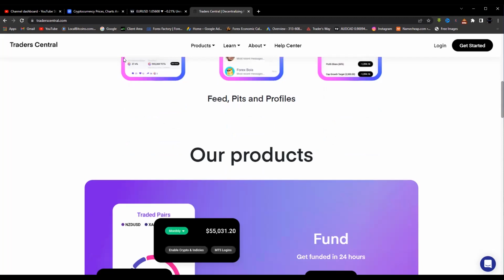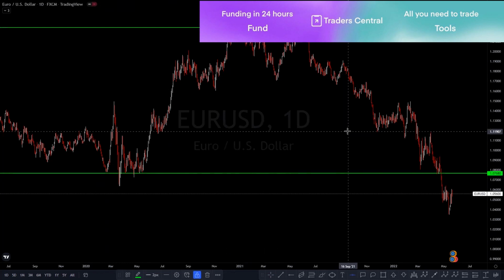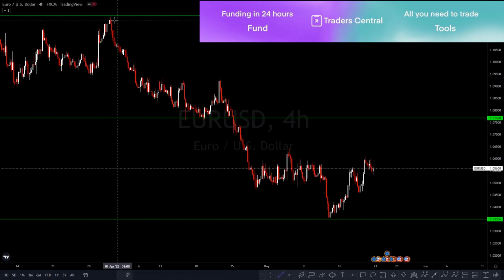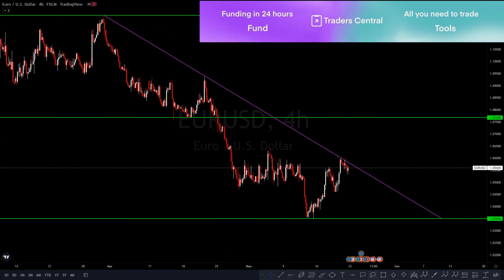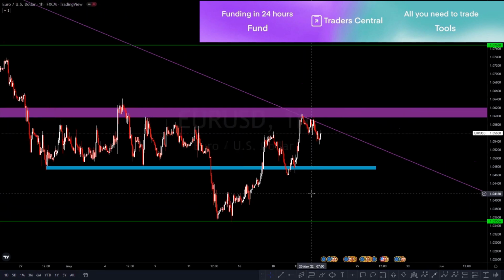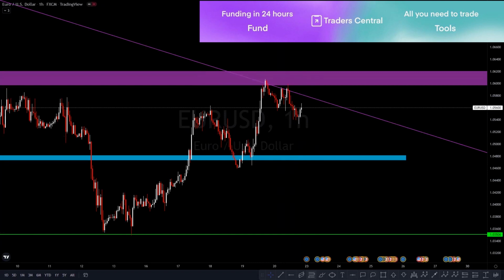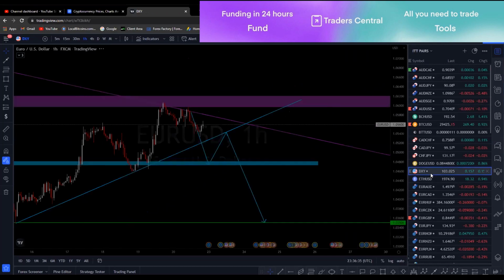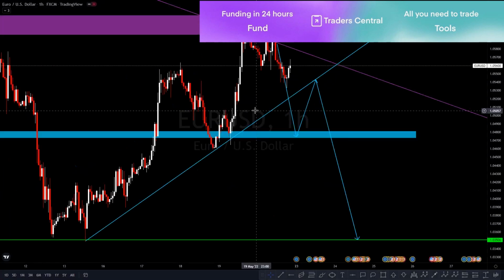EURUSD Analysis Today - Price Action Trading